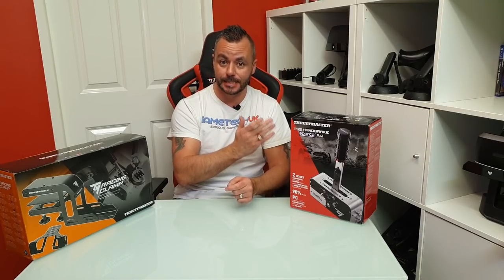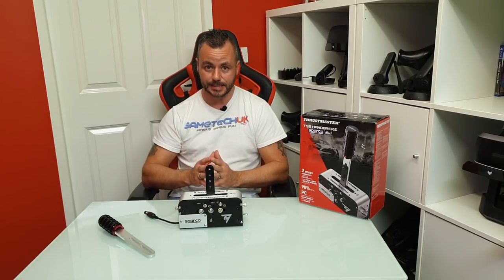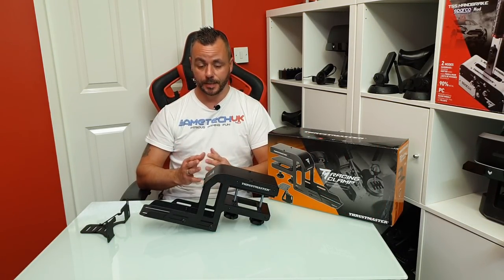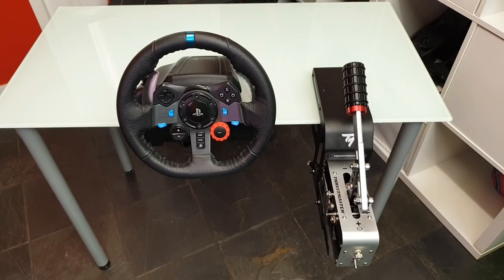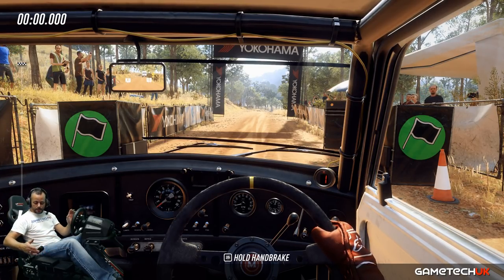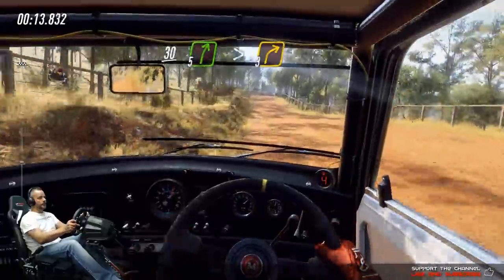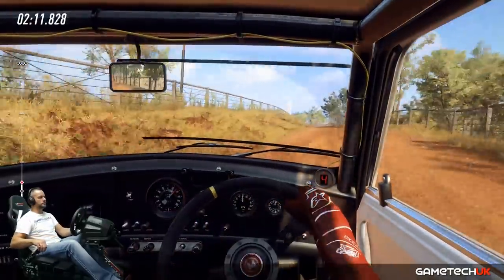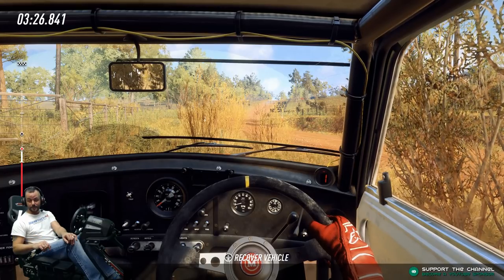Thrustmaster TSS Sparco Handbrake | Setup and test drive | Dirt Rally 2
Setting up the Thrustmaster TSS Sparco Handbrake mod, along with the desktop clamp. Then i take to the track in Dirt Rally 2.

✔️ PS4 PSN = Jason_GametechUK
✔️ ORIGIN = Jason_GametechUK
✔️ OCULUS = GametechUK
✔️ XBOX = JasonGametechUK
✔️ STEAM = GametechUK